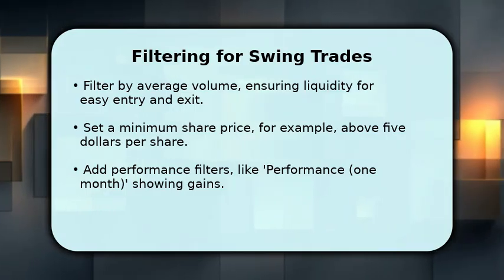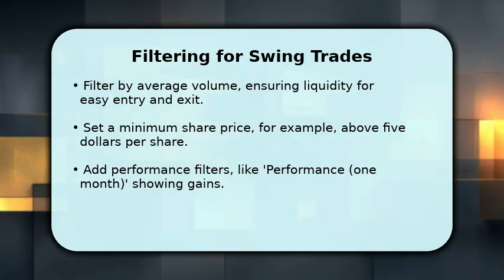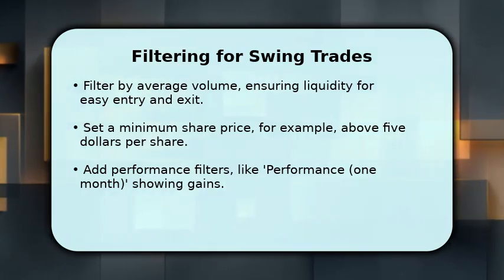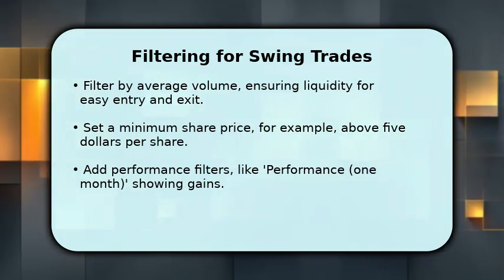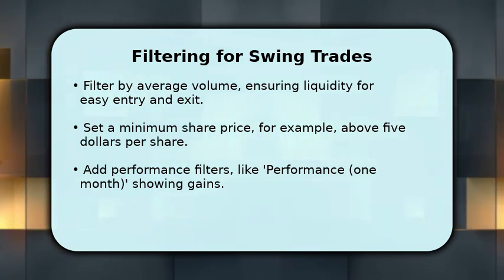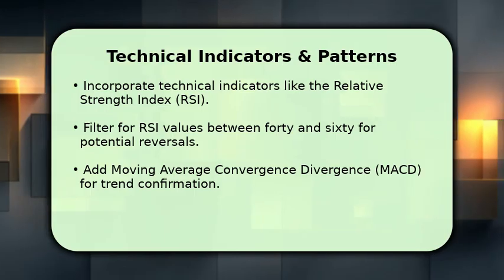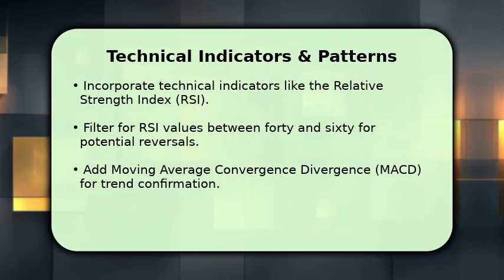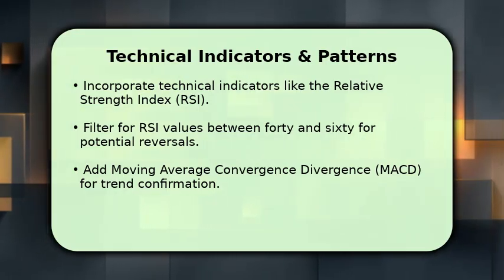How To Use TradingView Screener For Swing Trading - Step By Step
▸ (f) In this video, we will walk you through the step-by-step process of using TradingView's screener for swing trading. We'll cover how to set up your charts, identify profitable trades, and optimize your strategy for maximum returns. Whether you're a beginner or an experienced trader, this tutorial will help you master the art of swing trading with TradingView.

TradingView screener, swing trading, stock market analysis, technical analysis, chart patterns, trading strategies, market screening, stock selection, day trading vs swing trading